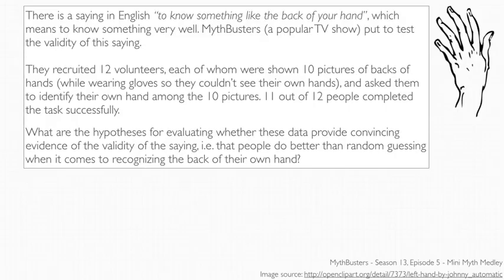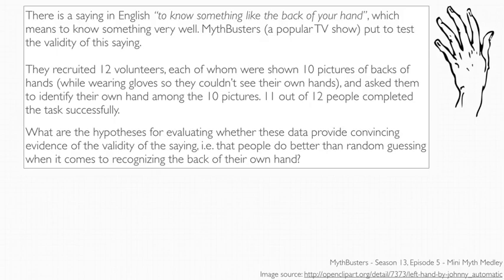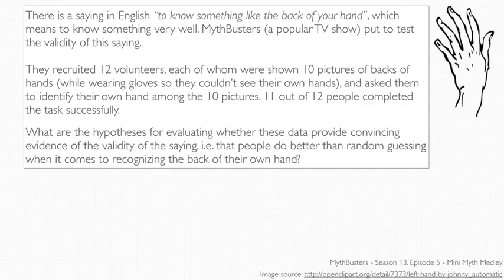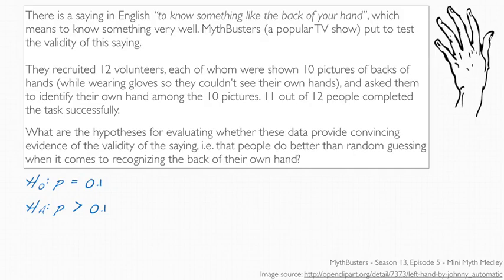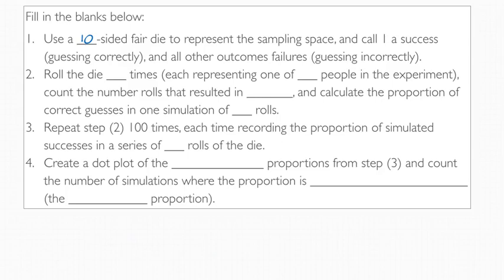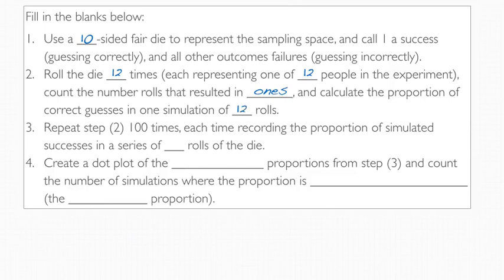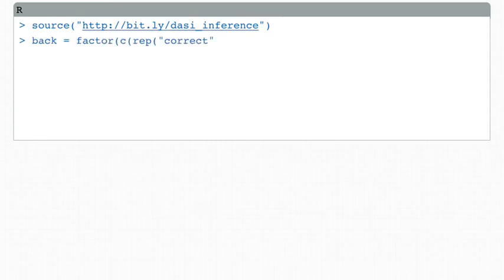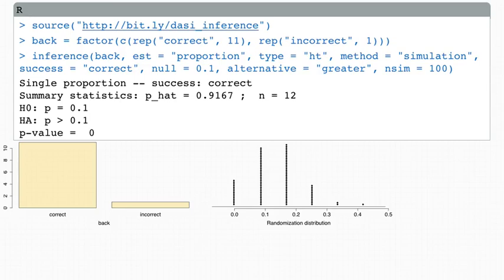Inference for categorical variables Part 8